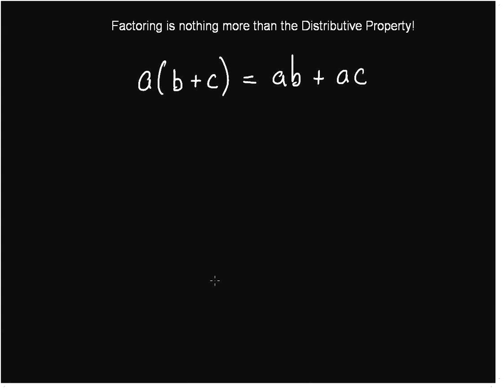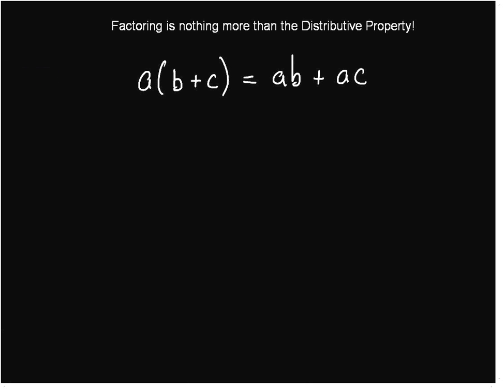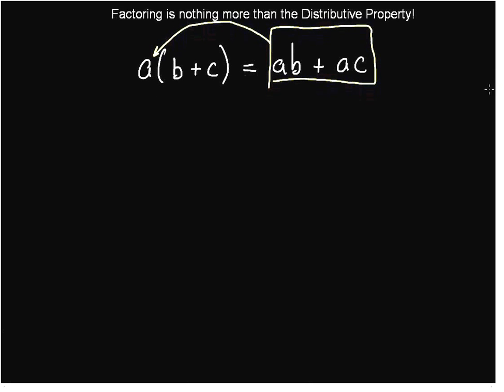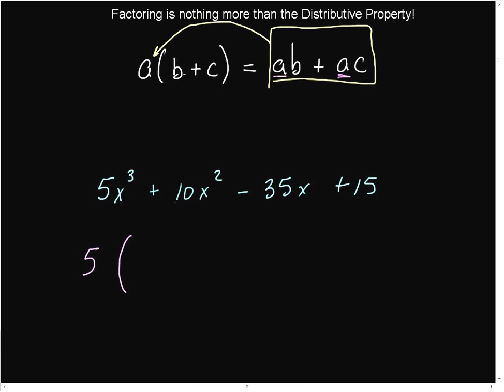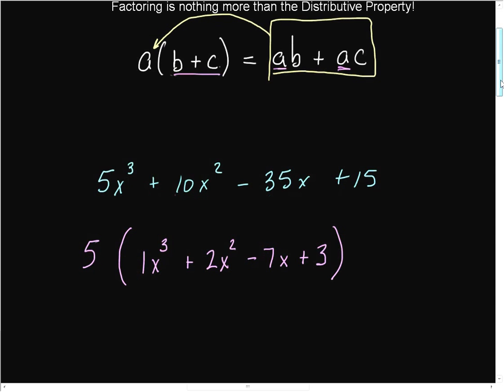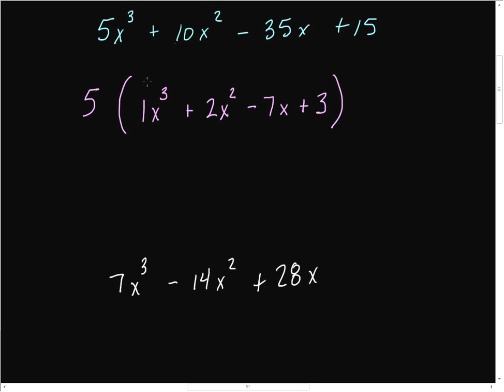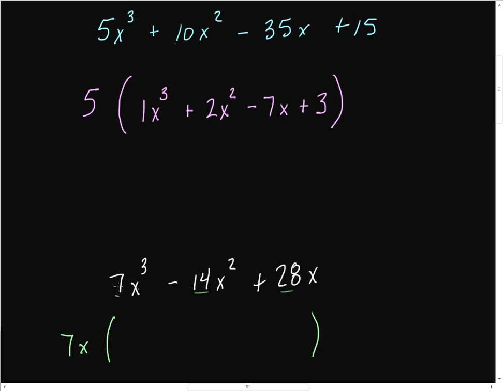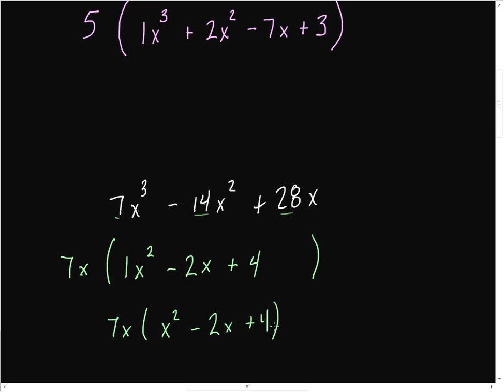Factoring out Monomials.wmv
How to factor out the greatest common factor of a polynomial